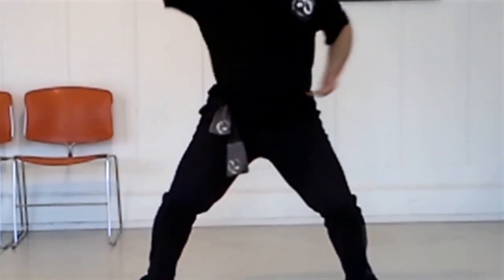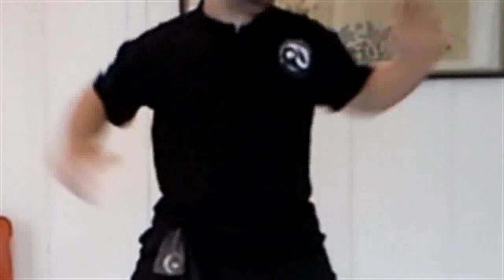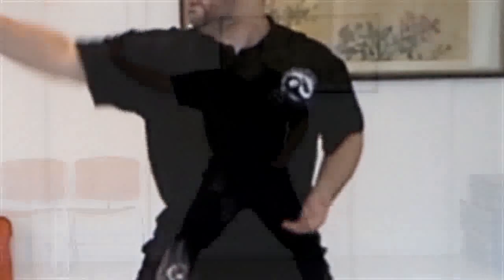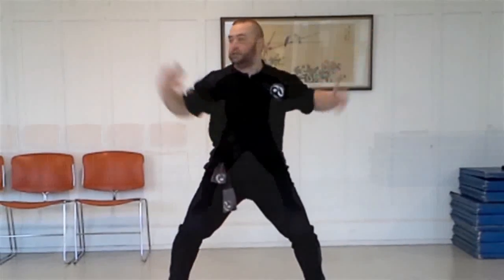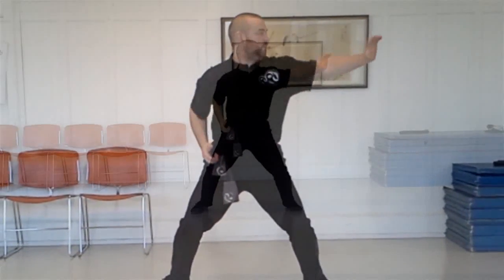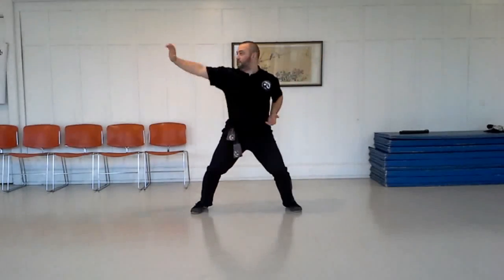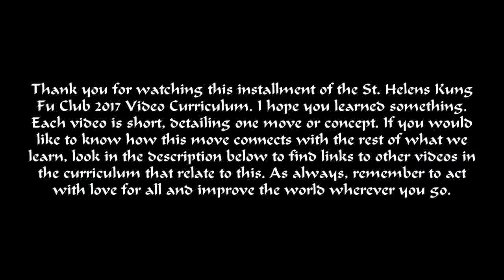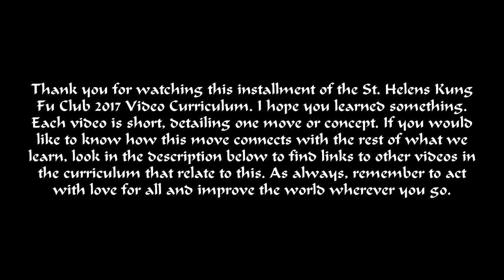Basics Push Out to Side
Push Out to the Side is a stretch we do in Horse Stance. It helps stretch out our shoulders before doing more strenuous exercises. Each hand will stretch in alternation. Your hand will begin at the chamber position, then extend all the way out to the side, ending on the same line as your shoulders as far as you can reach. When your arm is fully extended, your palm should be open and facing out away from your face. When your hand is in the chamber, it should be a loose fist with the knuckles up. The chamber poison is with the inside of the wrist touching the top edge of the hip bone. As one hand comes back into the chamber, the other hand will go out. Try to time it so that one hand is fully extended exactly as the other hand reaches the chamber.   To understand Horse Stance Better, see the video My goal for 2017 is to create an entire video curriculum for the St Helens Kung Fu Club. This might mean taking some days off work and hiring some help. Any help is appreciated.